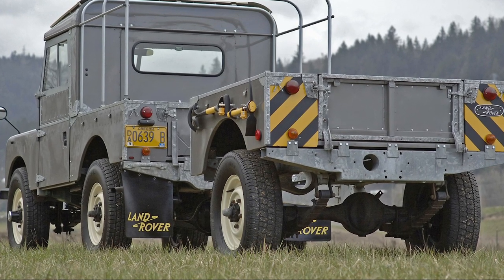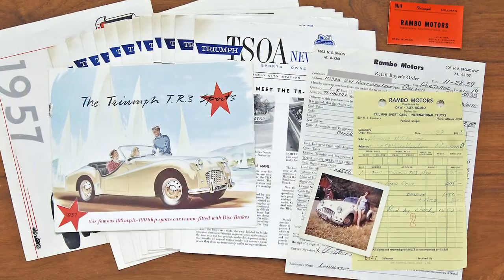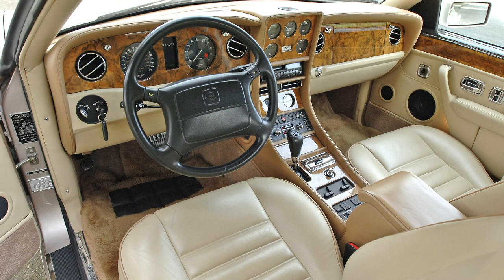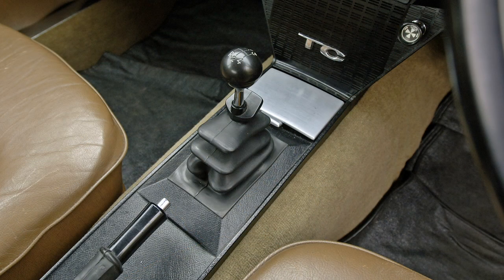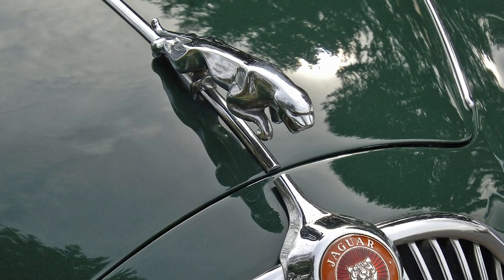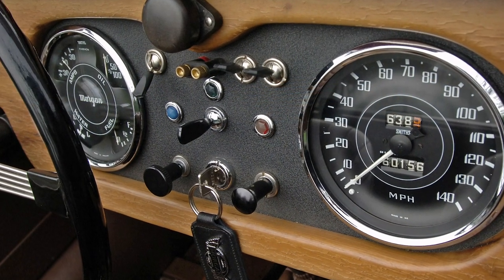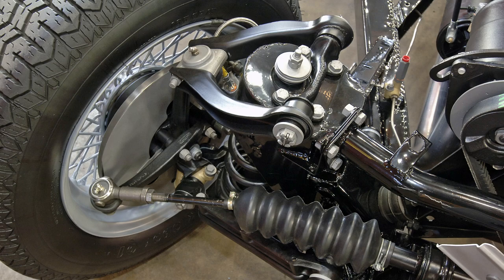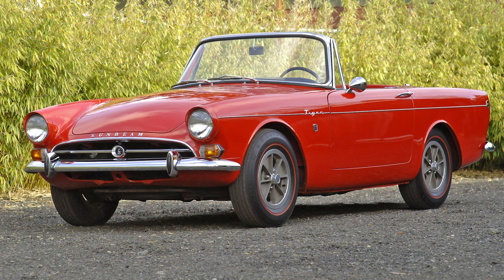The Top 10 BRITISH cars I've SOLD!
Another tough one to narrow down! I pick my top 10 favorites.
Featuring:

-1954 MGTF

-1956 Land Rover Series I

-1957 Triumph TR3

-1959 Morgan 4-4

-1960 Jaguar MKII

-1960 Morris Minor Traveler

-1965 Sunbeam Tiger
-1965 Triumph TR4

-1972 Rover 2000TC P6

-1994 Bentley Continental R